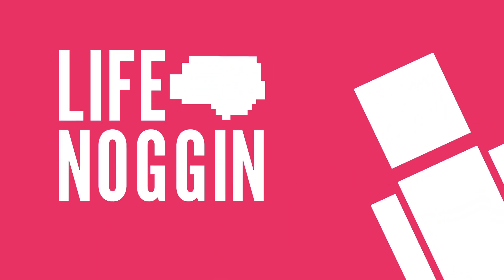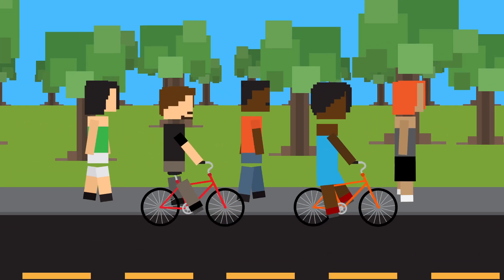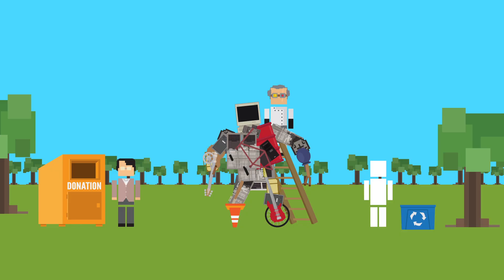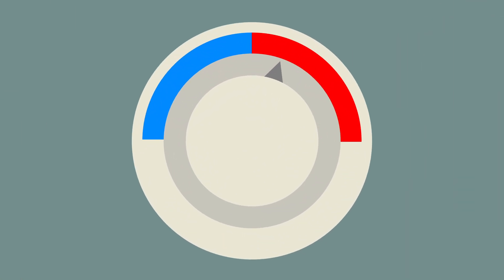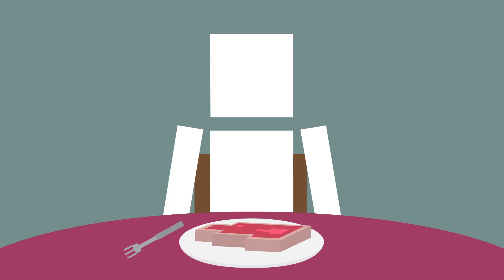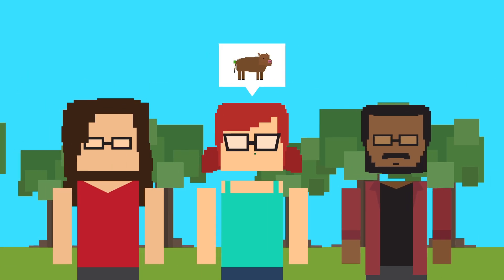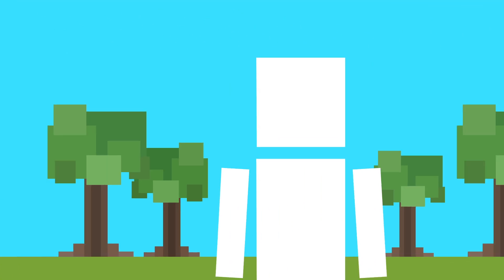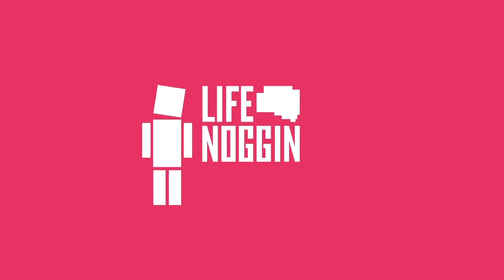What Can You Do RIGHT NOW To Save The Earth?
Our climate is changing drastically and quickly, so what steps can YOU take to stop it today?
Seeing this film is taking action, get tickets to see it in select theaters now & everywhere Aug. 4th